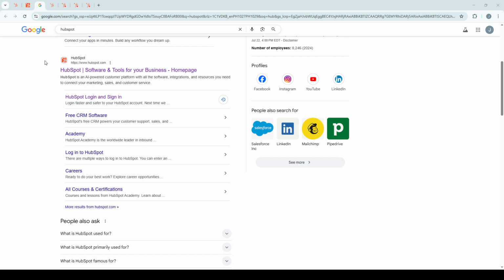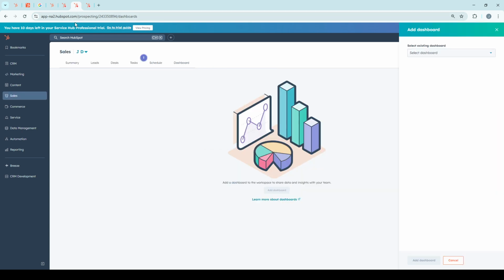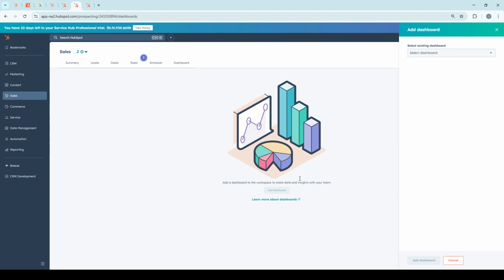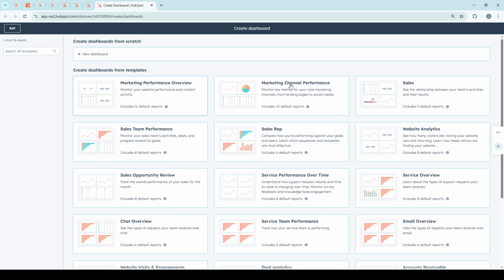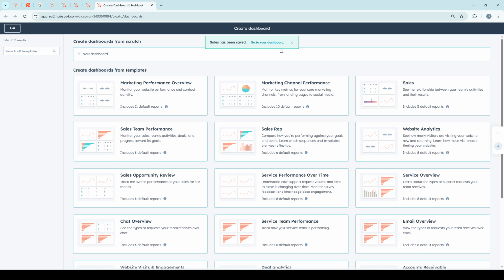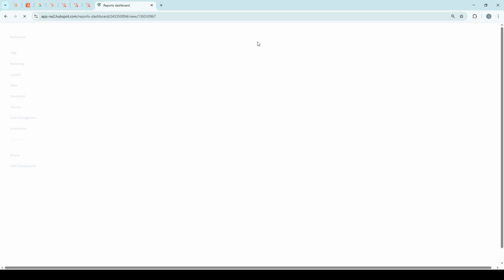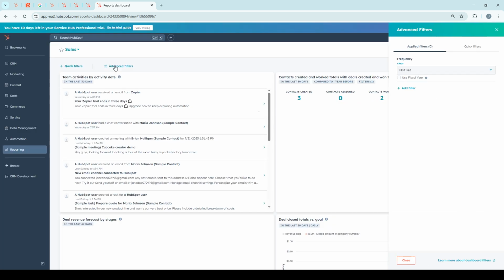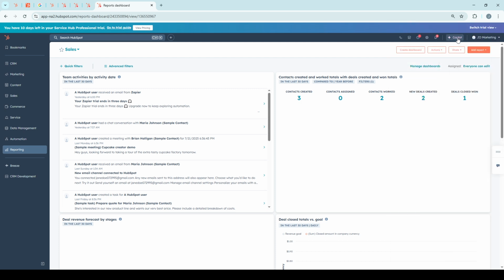How to Create a HubSpot Sales Dashboard [2026 Full Guide]